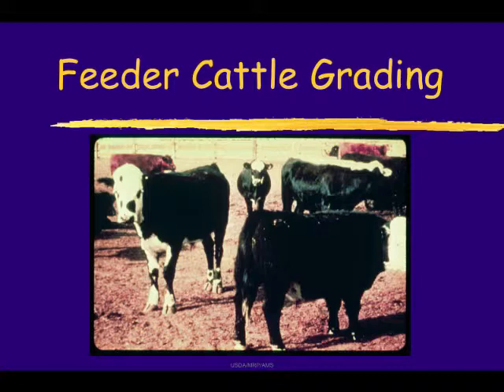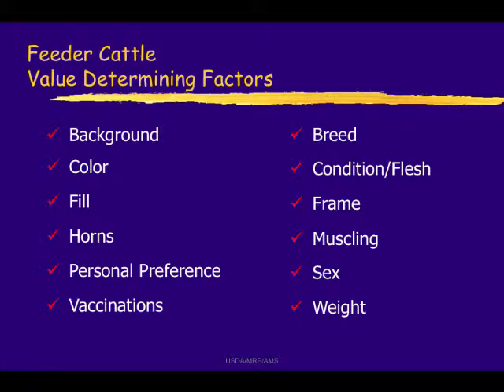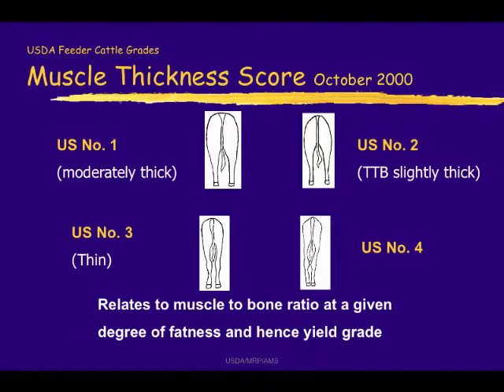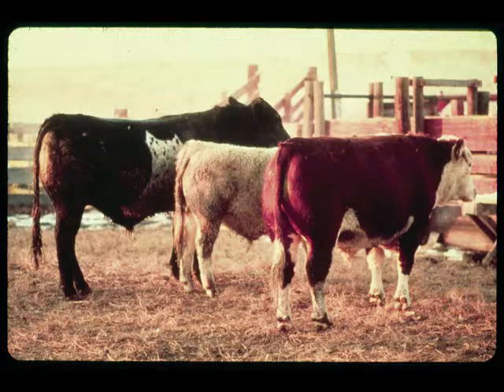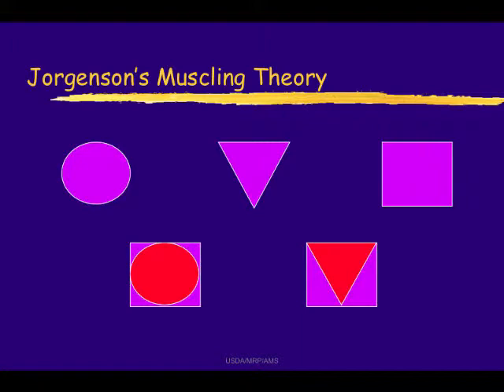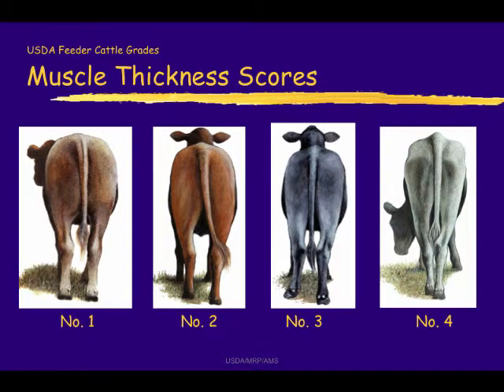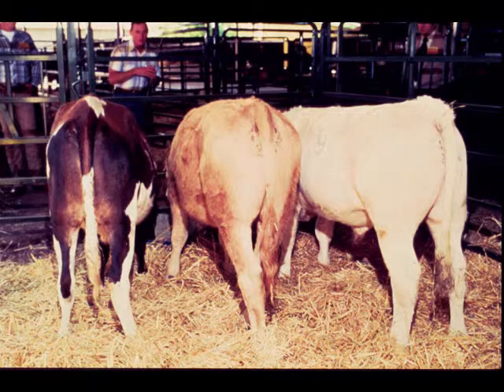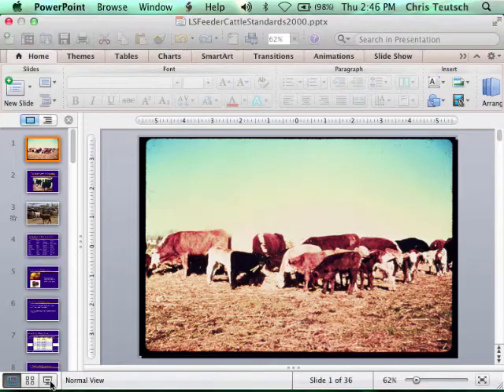Cattle Grading Carpenter